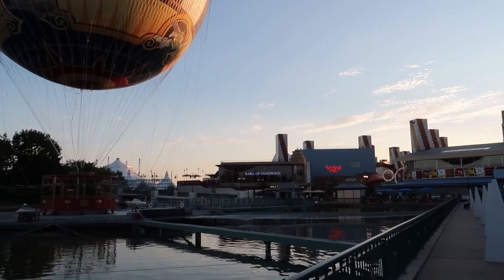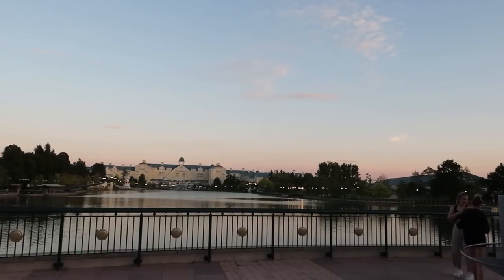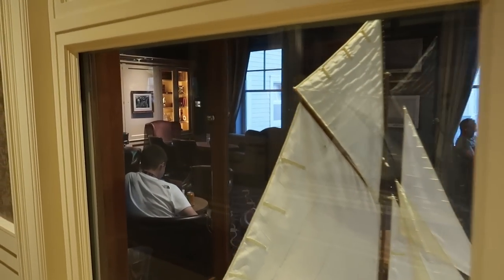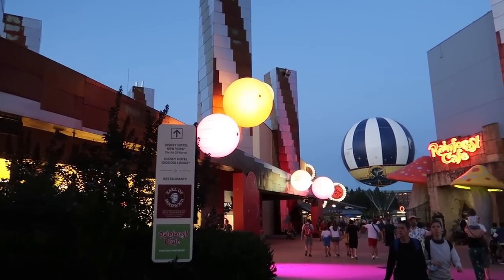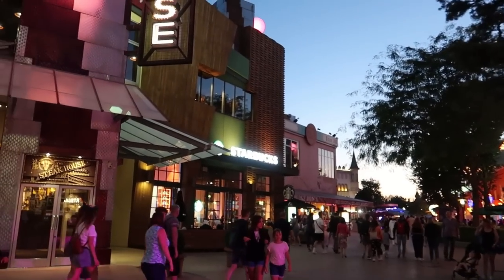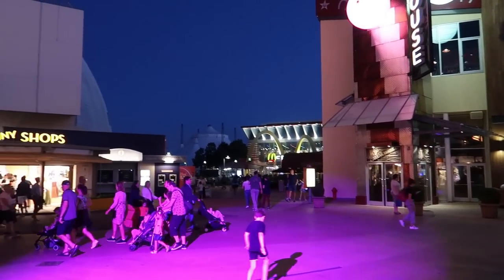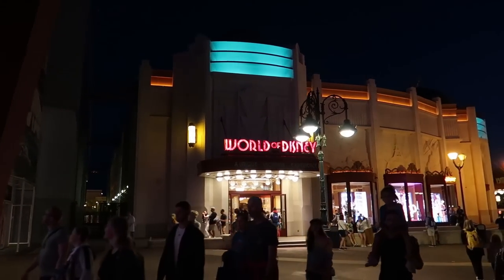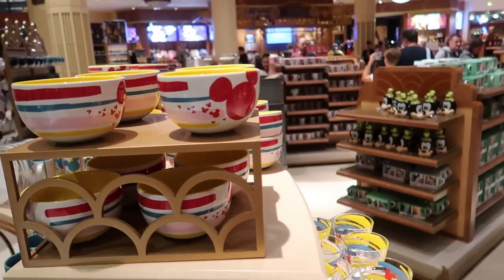Disney Village Vlog 2022! Disneyland Paris Restaurants, Shops & Lake Disney Hotels!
Join me as I check out Disney Village at Disneyland Paris! In this vlog I start off with a walk around Lake Disney and take a stroll into the 3 hotels located around the lake, including Hotel New York - The Art Of Marvel! Along with that I head into Disney Village to check out the various different shops and restaurants located within this huge entertainment district. I also talk about the future plans announced for Disney Village and check out the latest Disneyland Paris merchandise!